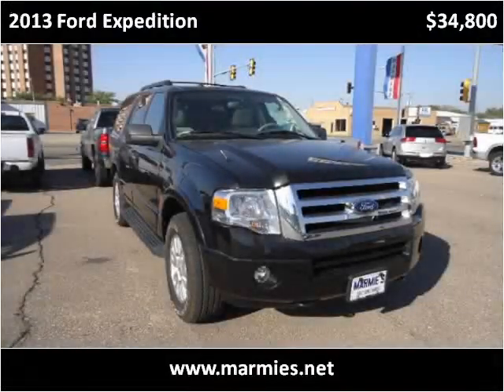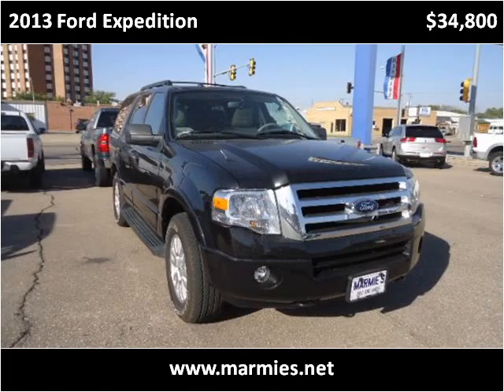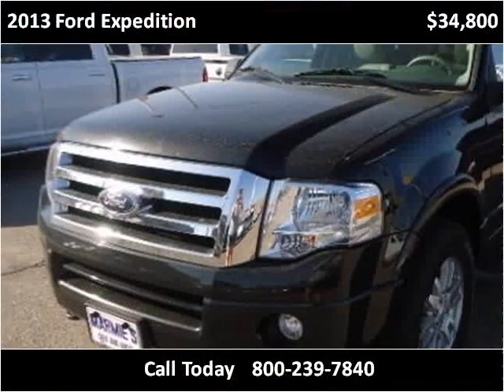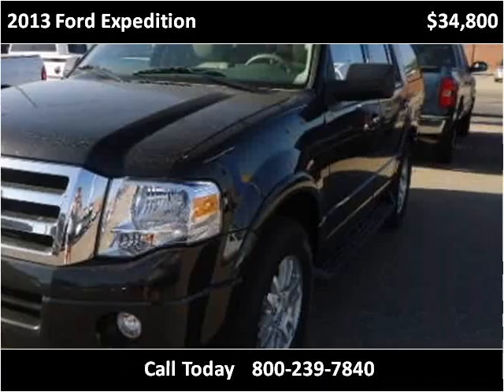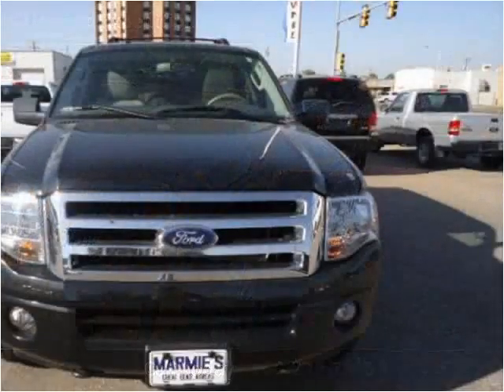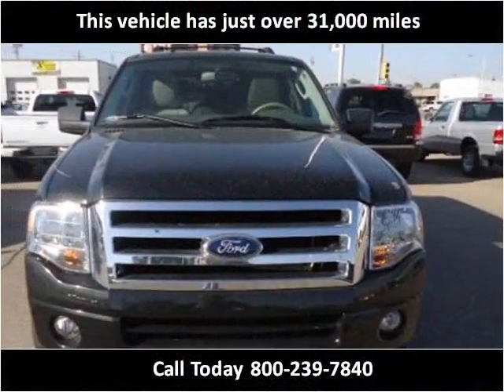2013 Ford Expedition Used Cars Great Bend KS